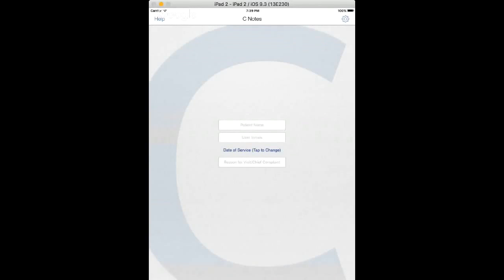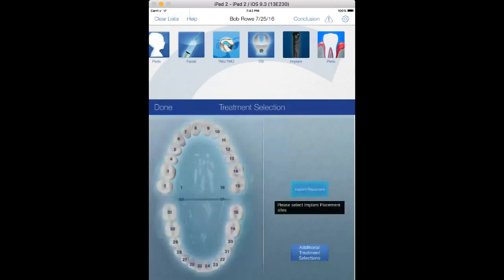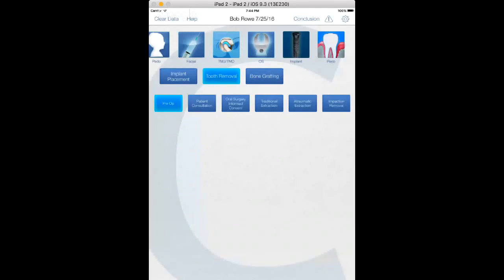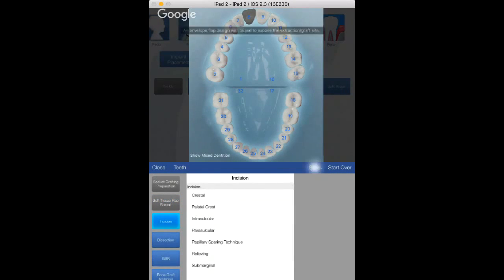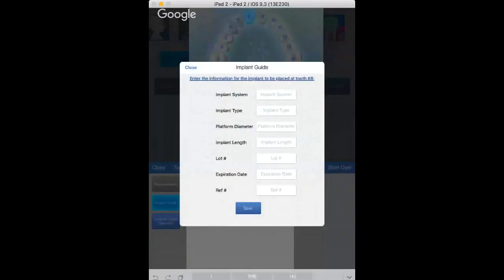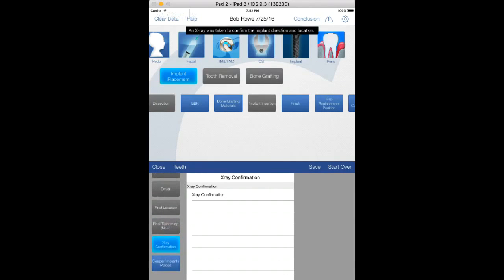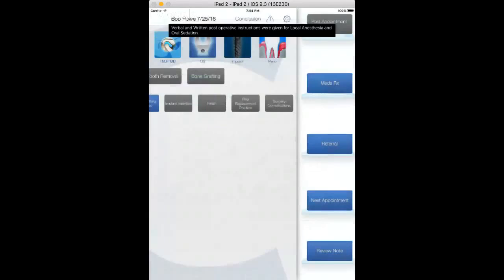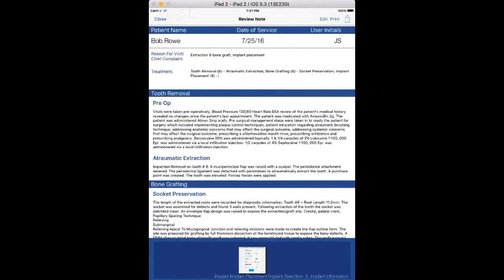Oral%20Surgery%20Extraction bone%20graft implant%20placement